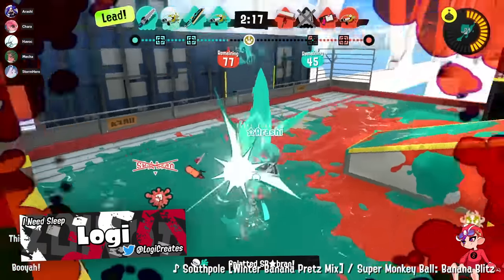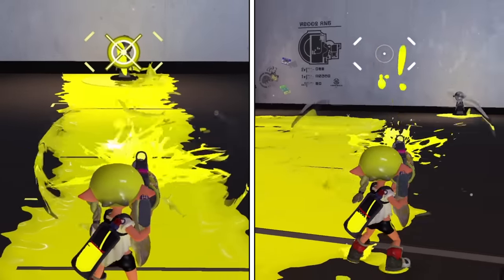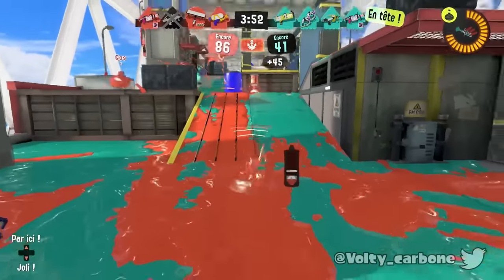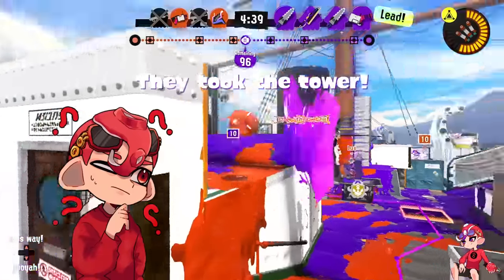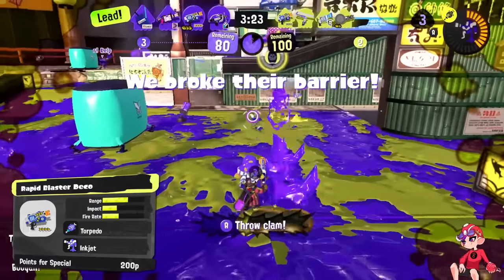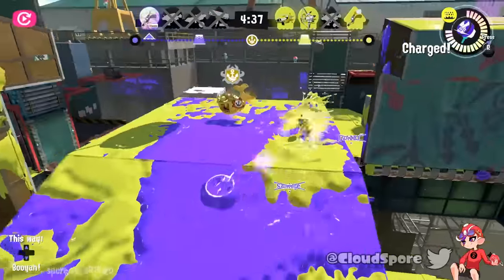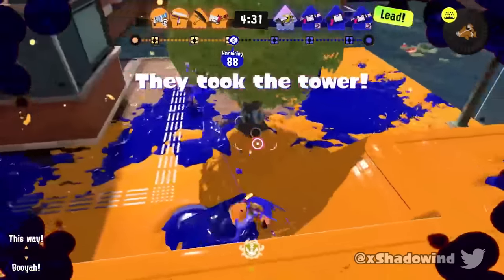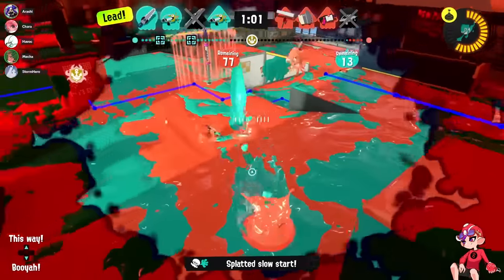The WORST And BEST Weapon In EVERY Class (Crab Meta)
After 6 months a lot has changed (unless you play Brellas) so let's talk about what placements have changed...

- On Your Way / R4: Ridge Racer Type 4
- Radiance / Sonic After the Sequel
- Smoke and Mirrors / Splatoon 3
- Ogre / TEKKEN TAG TOURNAMENT
- White Acropolis ~Snowy Peak~ / Sonic the Hedgehog (2006)
- vs. Mega Masher / Kirby: Planet Robobot
- Thru (Sampling Masters MEGA Remix) / R4: Ridge Racer Type 4
- Bonus Game 1 / Street Fighter III: 3rd Strike
- Red Sun (Maniac Agenda Mix) / Metal Gear Rising: Revengeance
- The Only Thing I Know For Real (Maniac Agenda Mix) / Metal Gear Rising: Revengeance

Timestamps:
Rules/Intro - 0:00
Short/Spray Shooters - 0:37
Long/Semi Auto Shooters - 2:39
Rollers - 5:07
Chargers - 7:04
Sloshers - 8:42
Splatlings - 10:02
Blasters - 11:32
Brushes - 13:51
Dualies - 14:58
Brellas - 16:19
Stringers - 16:54
Splatanas - 18:22